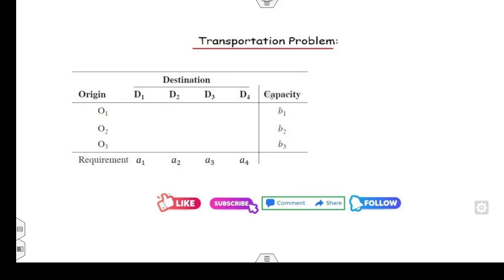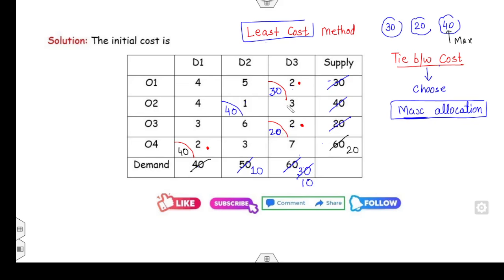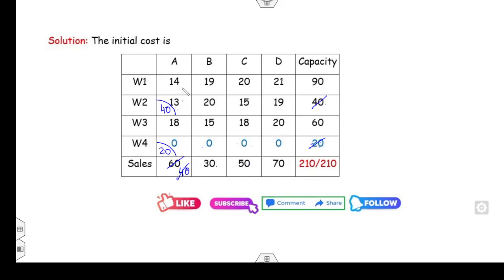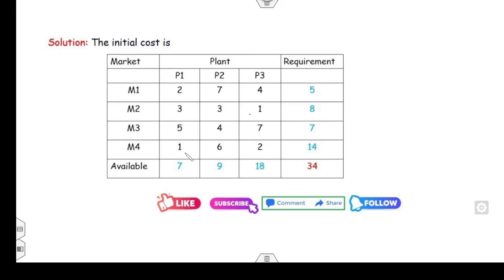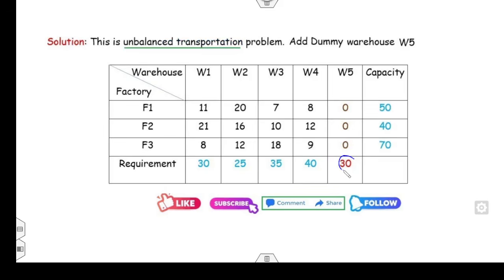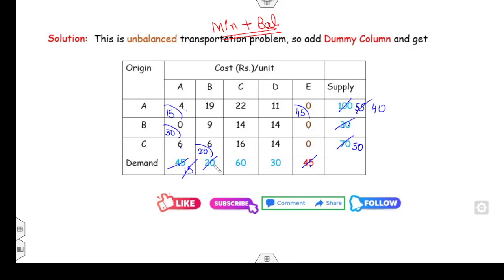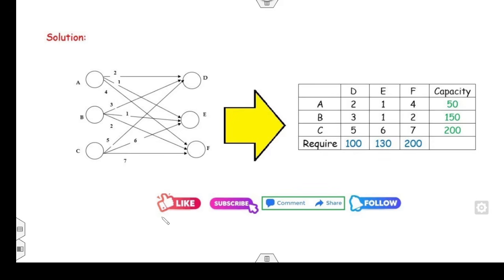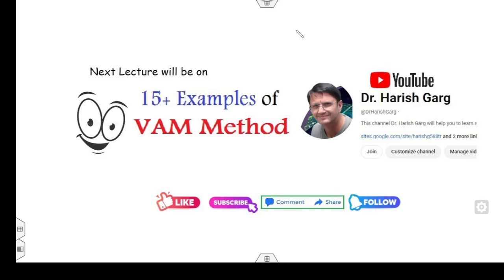Examples of Least Cost Method | Transportation Problem | Easiest Way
This lecture explains the concept of transportation problems, types and features